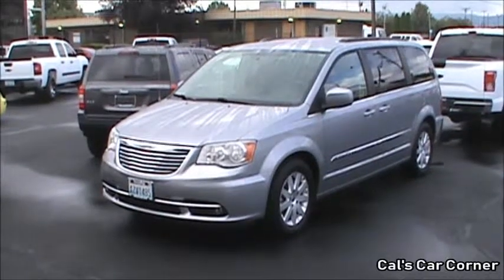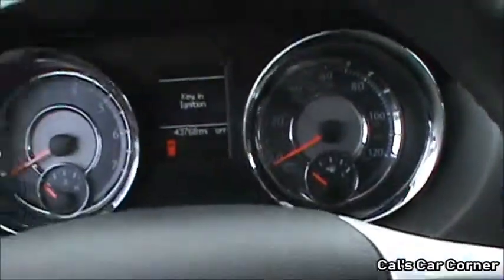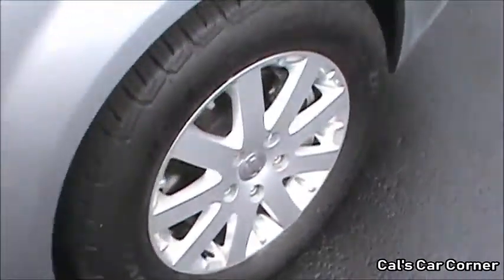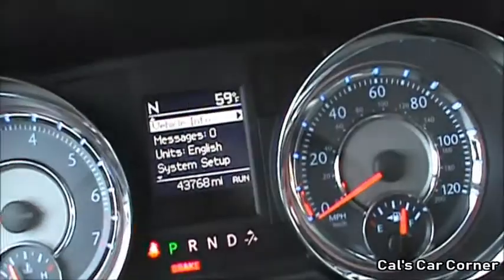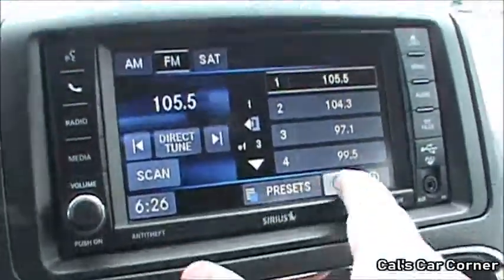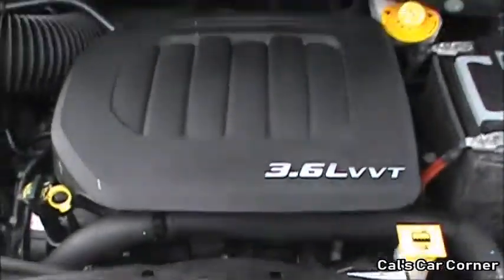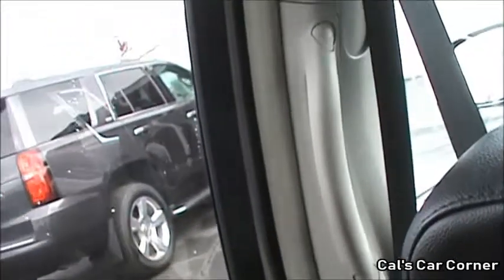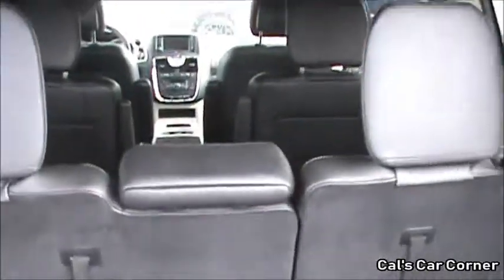2016 Chrysler Town & Country Touring - A Start-Up & Complete Documentation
I forgot to mention that In parts of Europe, the facelifted 5th-gen T&C was also badged and sold as the Lancia Voyager.

TIMESTAMPS: (In case you want to skip something)

0:00 - Intro sequence/startup
2:15 - Walkaround/vehicle overview
4:40 - Interior tour
9:20 - Engine/drivetrain overview
11:13 - Rear seating area tour
14:00 - Cargo area tour